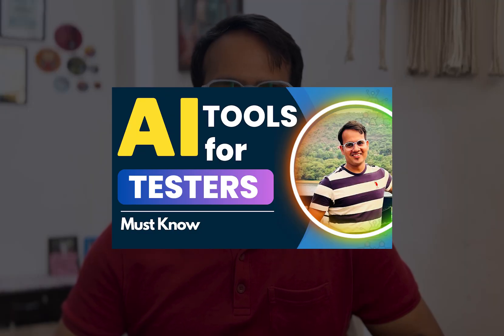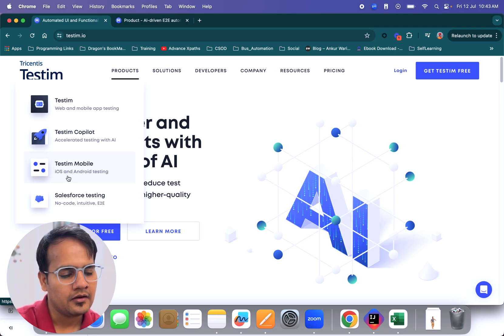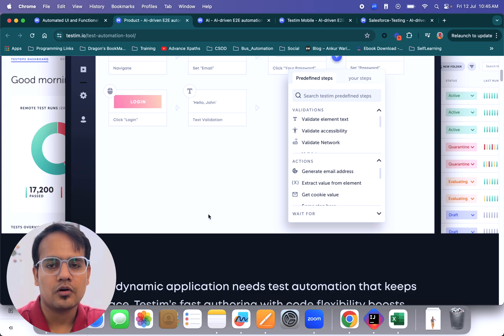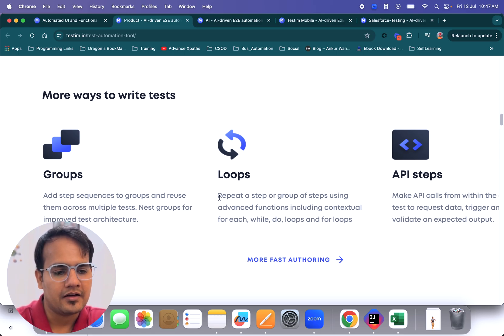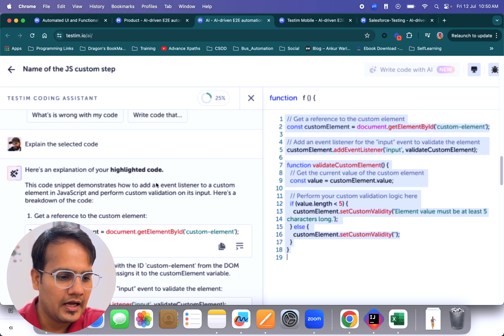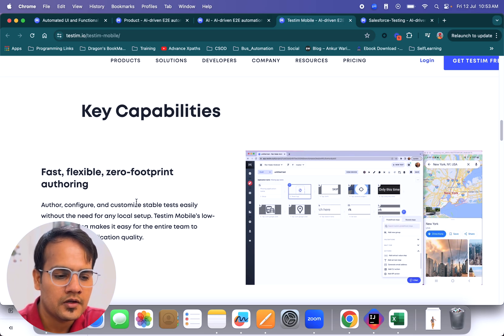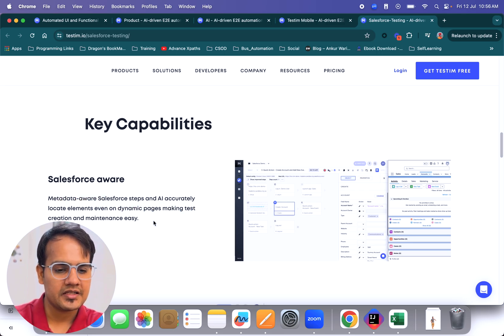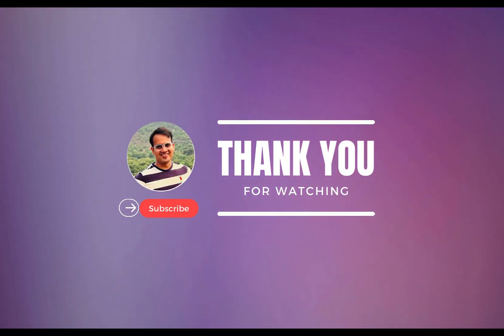Part 1 : How Testim.io Transforms Automation Testing | Testim Overview | AI in Automation Testing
Discover how Testim.io is revolutionizing the world of automation testing with its cutting-edge AI features! In this video, we'll dive deep into the unique capabilities of Testim.io and show you how it can transform your testing process. Whether you're a seasoned tester or just starting out, Testim.io offers powerful tools to enhance your automation testing.

🔍 What You'll Learn:
Introduction to Testim.io: What is Testim.io and how it leverages AI for testing.
AI Features: Explore the advanced AI capabilities that make Testim.io a game-changer.
Automation Testing: How Testim.io simplifies and accelerates your automation testing workflow.
Real-World Applications: Practical examples of Testim.io in action.
Getting Started: A step-by-step guide to getting started with Testim.io.

🚀 Why Testim.io?
Testim.io harnesses the power of artificial intelligence to create, execute, and maintain automated tests with unparalleled efficiency. Its smart locators, self-healing tests, and intuitive interface make it an essential tool for any tester looking to boost productivity and accuracy.

If you enjoyed this video and found it helpful, make sure to like, comment, and subscribe to our channel for more in-depth reviews, tutorials, and tips on the latest testing tools and technologies.

📢 Join the Conversation:
Have you used Testim.io or any other AI testing tools? Share your experiences and questions in the comments below! We'd love to hear from you.

Gears I use :
Best Laptop for Software Engineers + Vidoe Editors
3 in 1 Connectivity Mouse
3 in 1 Connectivity Keyboard

I create Videos on Automation Testing, Generative AI, AI Tools in Automation Testing, Career, IT Industry.